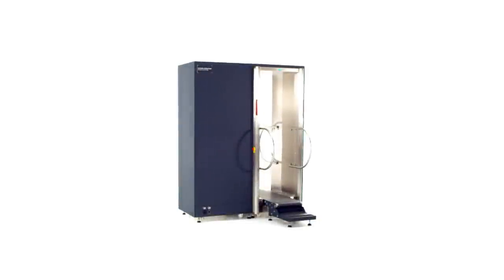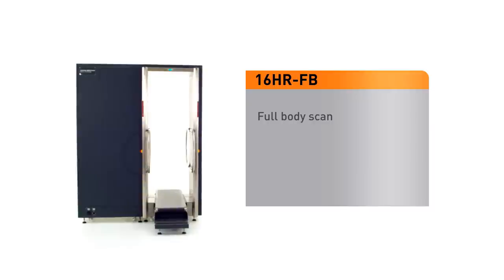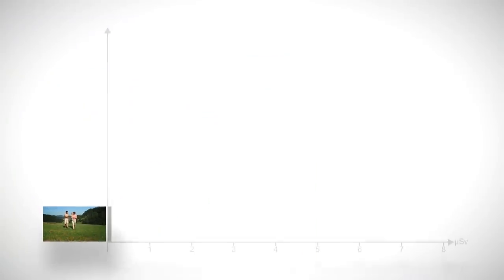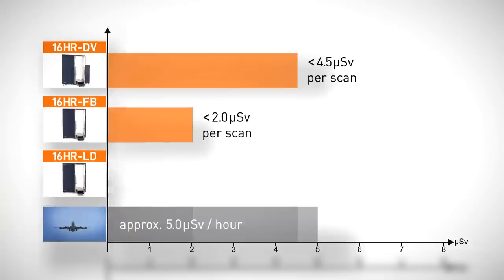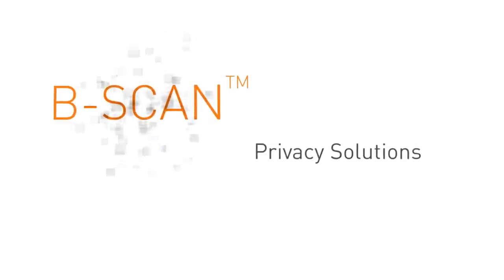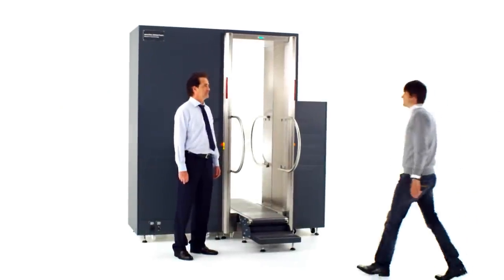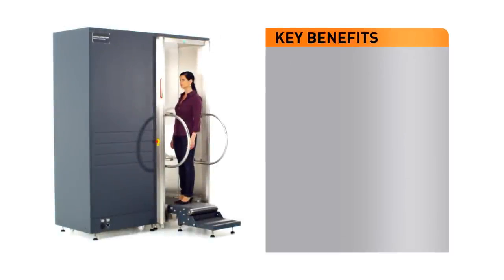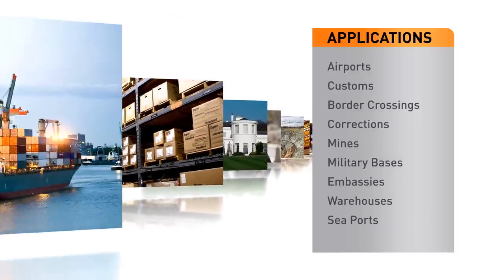Your guide to the Smiths Detection B-SCAN series of people screening solutions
An introduction to the Smiths Detection B-SCAN series of Transmission X-ray people screening solutions. These market-leading products are used to uncover illegal drugs & other contraband smugglers as well as potential terrorists. They are currently in service at airports, customs checkpoints, and border crossings around the World.